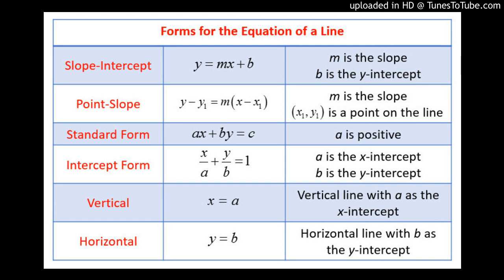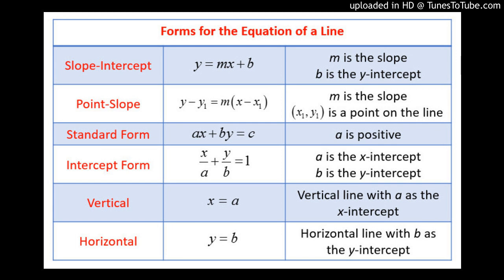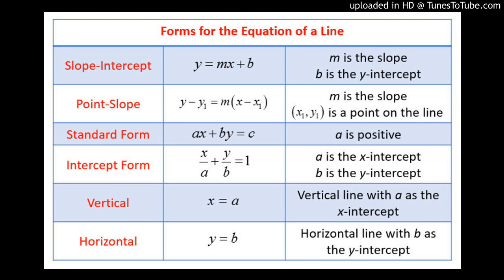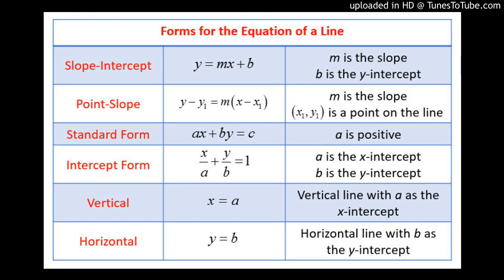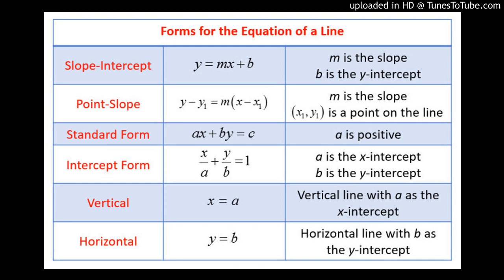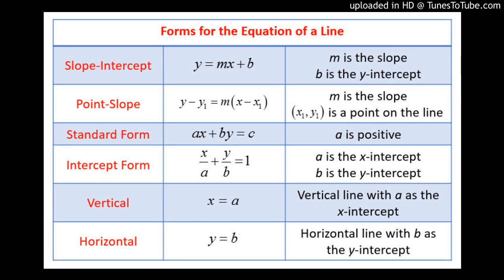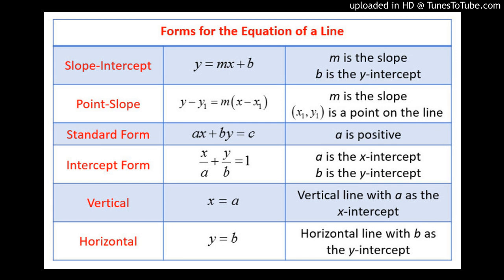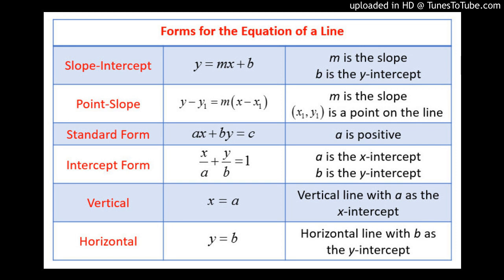Mathematics Audio Lecture 58 (Pair of straight lines-1) for std XII